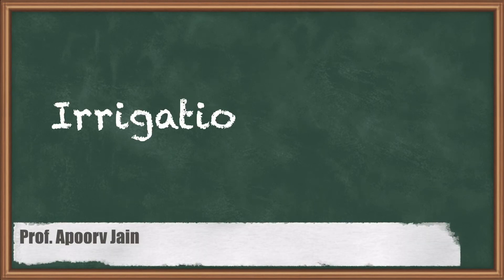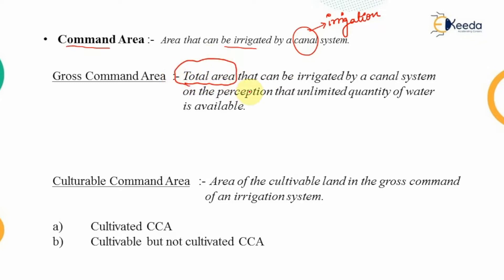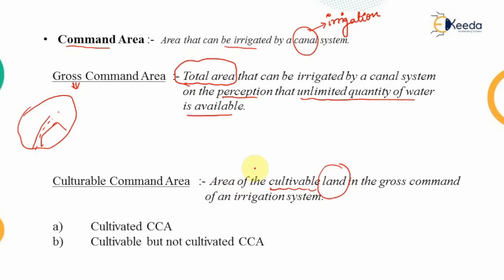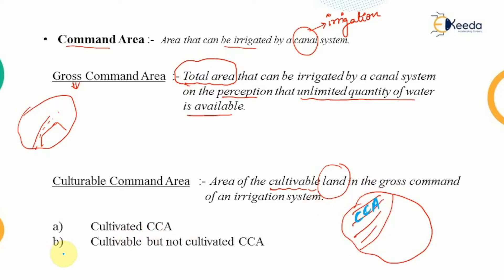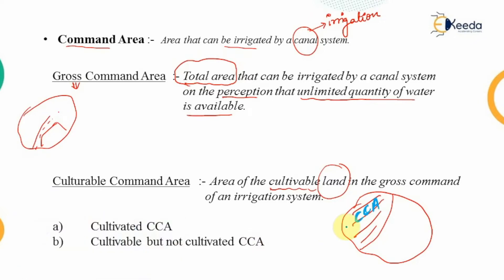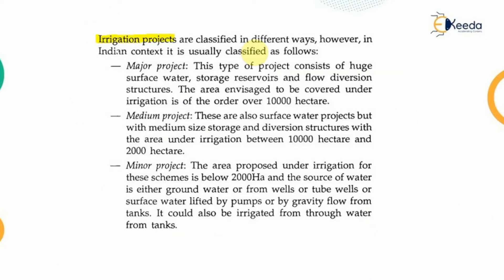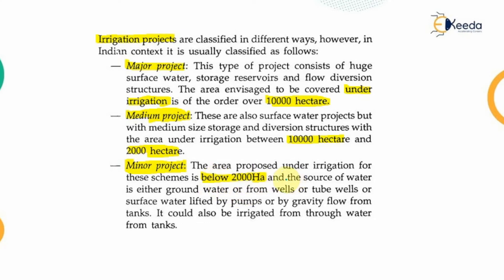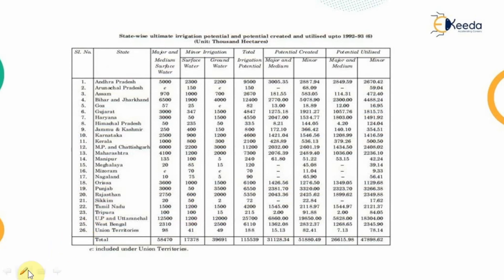Irrigation Schemes - Introduction to Irrigation - Water Resource Engineering 1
Video Name - Irrigation Schemes

Chapter - Introduction to Irrigation

Happy Learning!